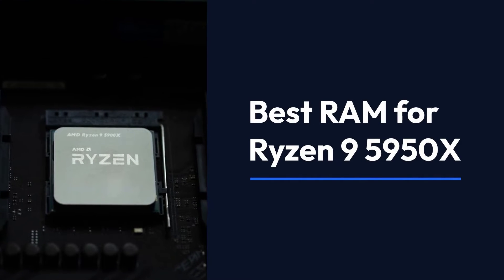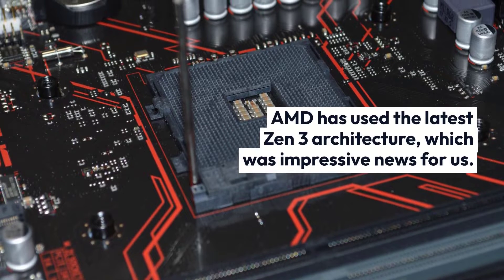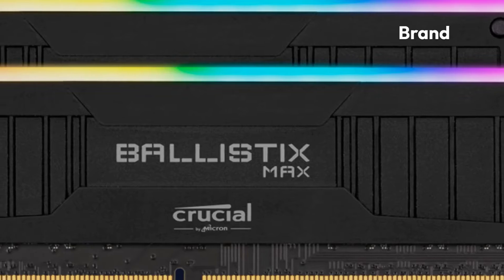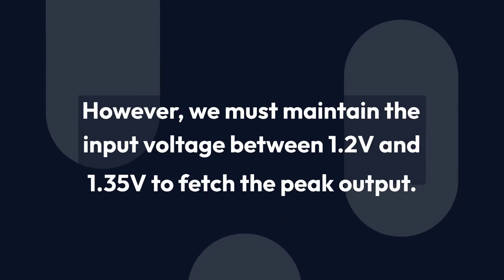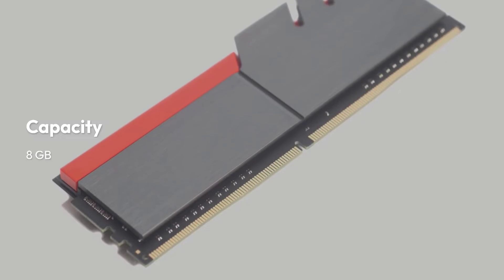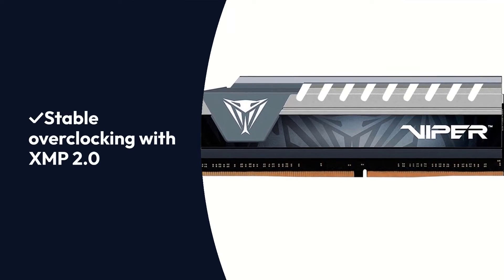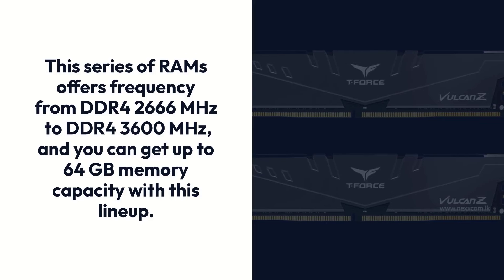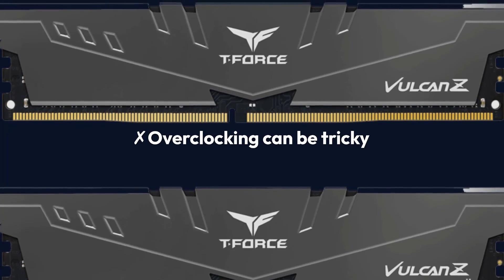Best RAM for Ryzen 9 5950X in 2023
When it comes to building a new PC or upgrading an existing one, one of the key components to consider is the RAM. The RAM, or random access memory, plays a crucial role in the overall performance of a computer, as it is responsible for storing data that is being used or accessed by the system. For those using a Ryzen 9 5950X processor, finding the best RAM can be a bit of a challenge, as there are so many options on the market.

Before we dive into the different RAM options available for the Ryzen 9 5950X, it's important to understand a few key terms and concepts. First, RAM is typically measured in gigabytes (GB). The more GB a RAM module has, the more data it can store at one time. Next, RAM speed is measured in megahertz (MHz). The higher the MHz, the faster the RAM can transfer data. Finally, there are different types of RAM, including DDR3, DDR4, and DDR5. DDR4 is the most common type of RAM found in modern PCs, and it offers faster speeds and higher capacities than its predecessors.

So, what is the best RAM for the Ryzen 9 5950X? There are a few key factors to consider when selecting RAM for this processor. First and foremost, it's important to choose RAM that is compatible with the Ryzen 9 5950X. This processor is compatible with DDR4 RAM, so you'll want to look for RAM modules that are also DDR4. In addition, you'll want to select RAM that has a speed that is equal to or higher than the processor's memory controller speed, which is 3200 MHz. Finally, it's important to choose a RAM module with a capacity that meets your needs. The Ryzen 9 5950X can support up to 128GB of RAM, so if you need a lot of memory for your applications, you'll want to choose a RAM module with a higher capacity.

There are many different brands and models of RAM available on the market, so it can be overwhelming trying to decide which one is the best for your needs. One brand that is often recommended for use with the Ryzen 9 5950X is Corsair. Corsair offers a wide range of DDR4 RAM modules with speeds ranging from 2133 MHz all the way up to 4133 MHz. Some popular options for the Ryzen 9 5950X include the Corsair Vengeance LPX 16GB DDR4 3200 MHz C16 and the Corsair Vengeance LPX 32GB DDR4 3200 MHz C16. Both of these modules offer fast speeds and high capacities, making them great choices for those looking to boost the performance of their PC.

Another popular brand of RAM for the Ryzen 9 5950X is G.Skill. G.Skill offers a variety of DDR4 RAM modules with speeds ranging from 2133 MHz to 3600 MHz. Some popular options for the Ryzen 9 5950X include the G.Skill Ripjaws V 16GB DDR4 3200 MHz C16 and the G.Skill Ripjaws V 32GB DDR4 3200 MHz C16. Both of these modules offer fast speeds and high capacities, making them great choices for those looking to boost the performance of their PC.

In addition to Corsair and G.Skill, there are many other brands of RAM available on the market that are compatible with the Ryzen 9 5950X. Some other popular options include Kingston, Crucial, and Ballistix. It's important to do your research and compare different brands and models to find the best RAM for your specific needs and budget.